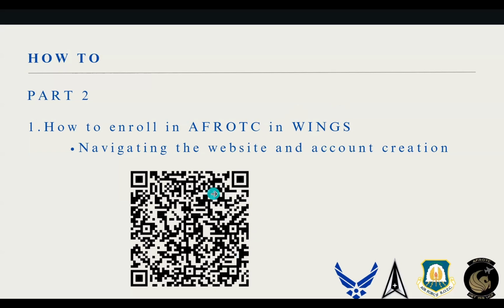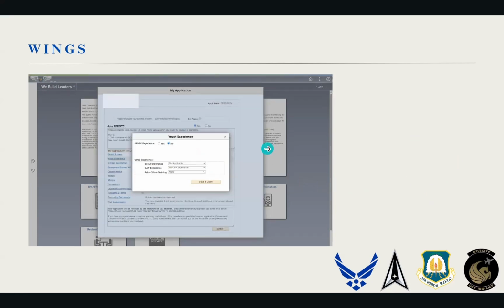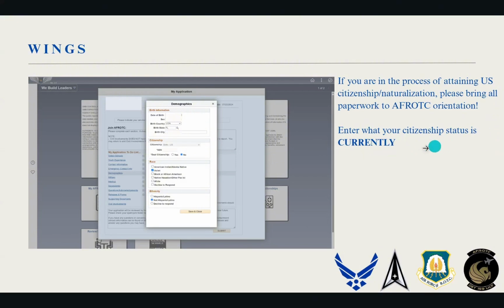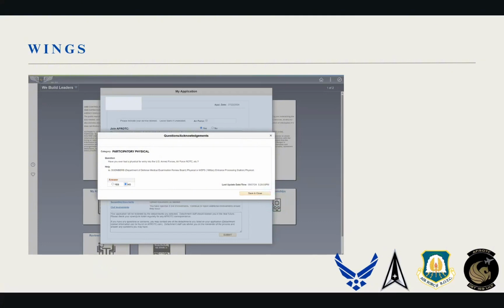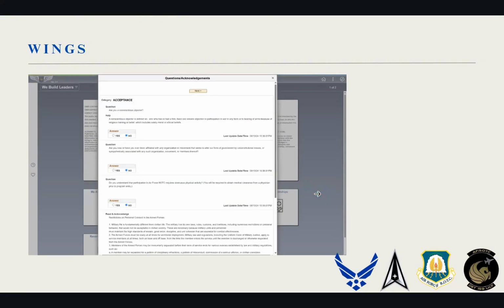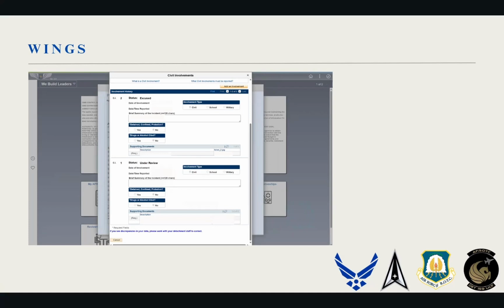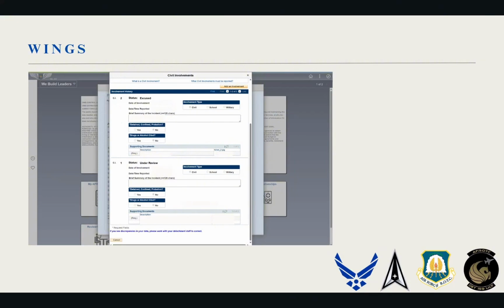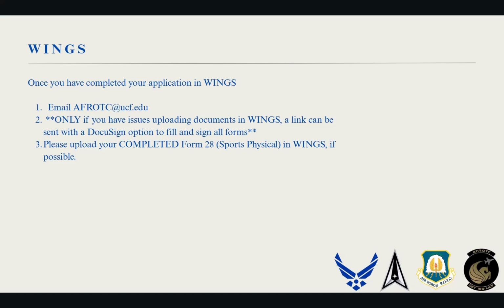Part 2: Applying to AFROTC and University of Central Florida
Welcome to the second part of the three-part series where we cover how to enroll in AFROTC. We hope this video series answers any questions you may have about enrolling at UCF or in AFROTC. This video provides a comprehensive overview of the steps needed to apply in Wings!